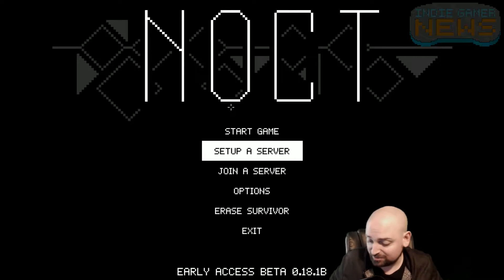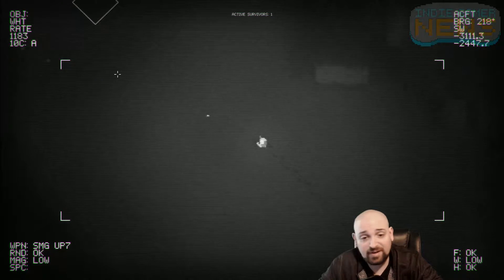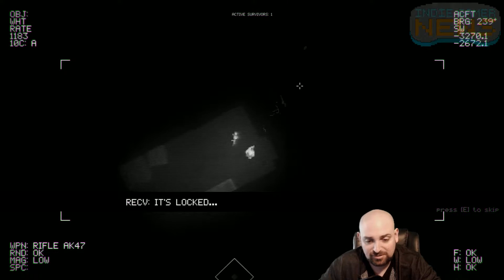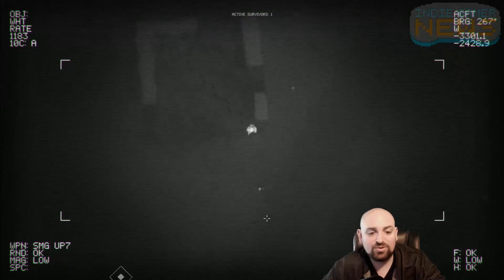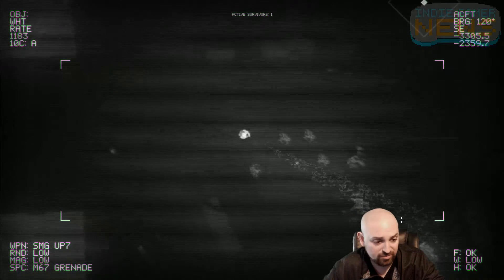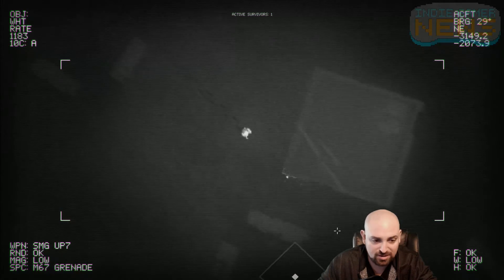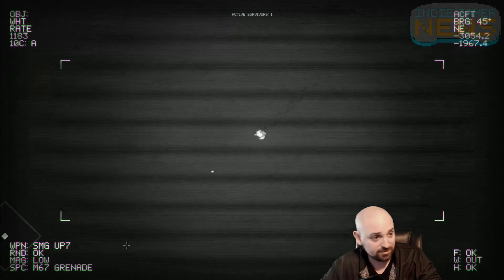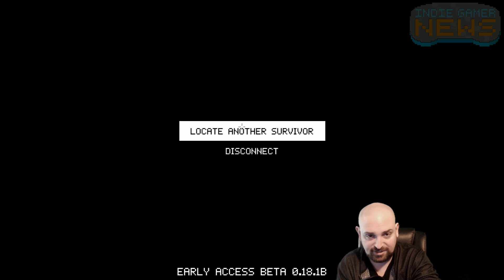Noct - #01 - Top Down Resident Evil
Once our home and record of modern civilization, the Earth is a ruined wasteland engulfed in perpetual darkness. Older than any recorded texts, an ancient evil descended upon our world without warning, consuming the population and leaving only despair behind in its wake. The unfortunate survivors of this purge now struggle to overcome the horrific terrors of the Nocturnal.

Noct is a 2D top-down multiplayer survival horror game that blends arcade combat with RPG survival elements. You are a survivor of the apocalyptic purge that formed the desolate wasteland now known as Noct and view your experience in the world through a thermal image satellite system high above the Earth.

Hi! I'm Nick. I sound like a big faceless corporation, but I'm just a big faceless guy!